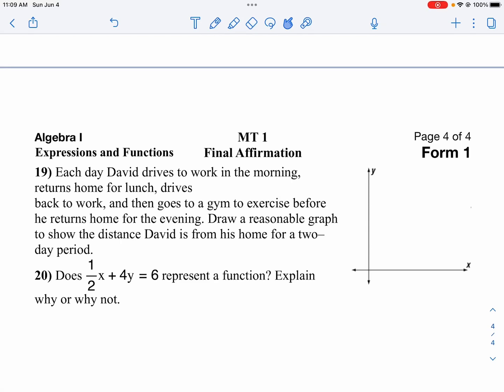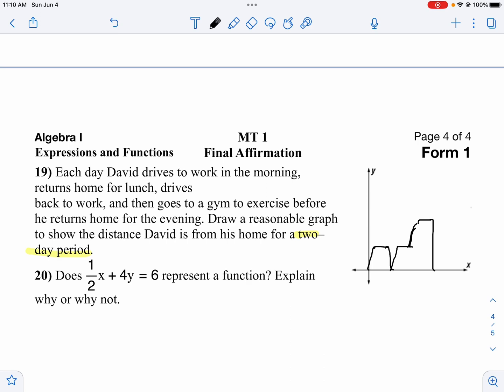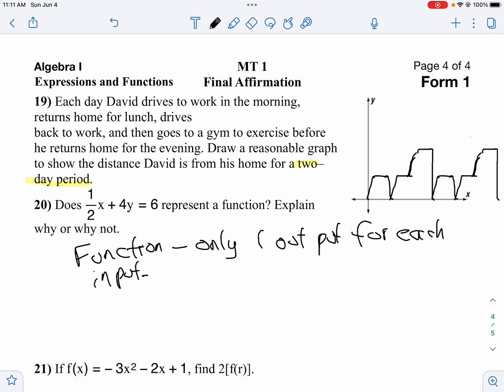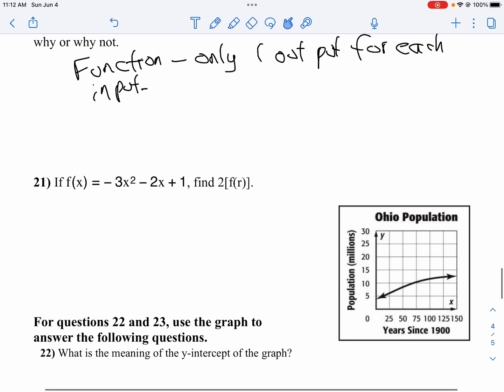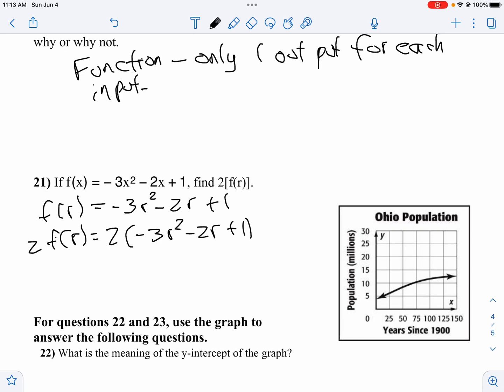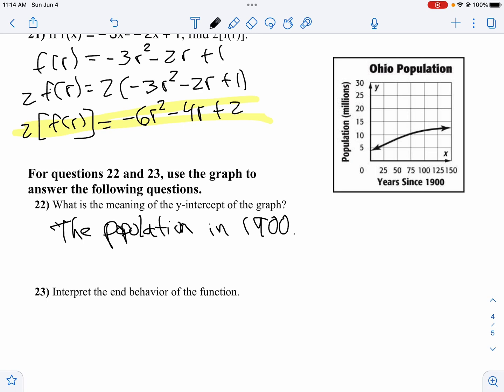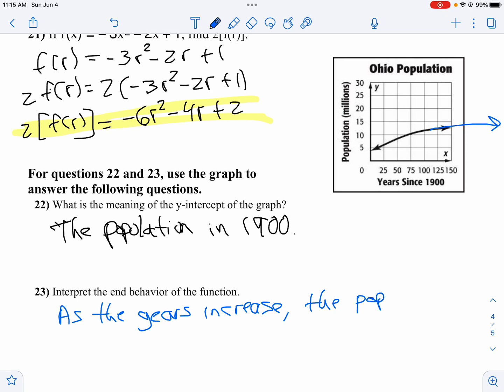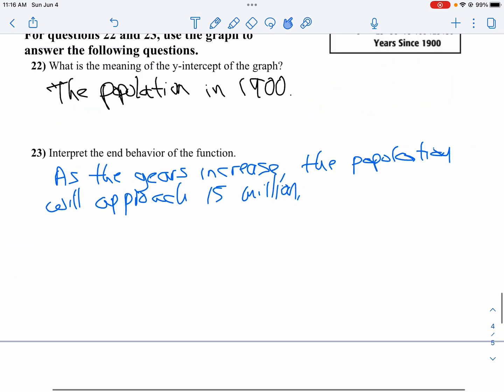MT one practice test page 4 ￼￼